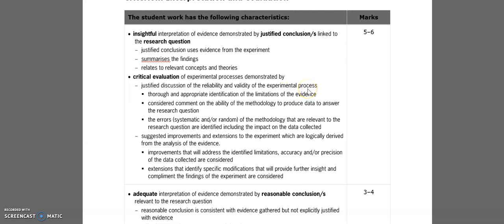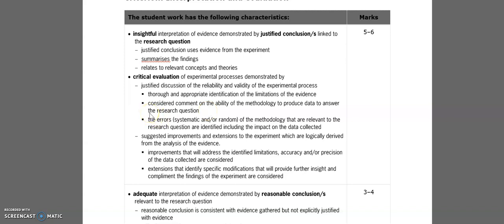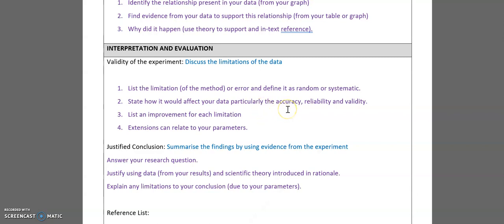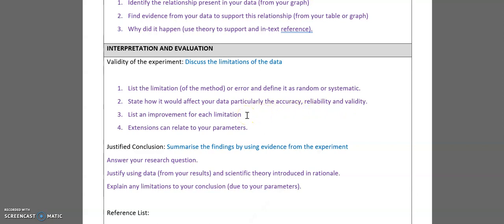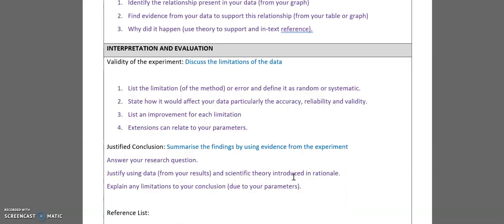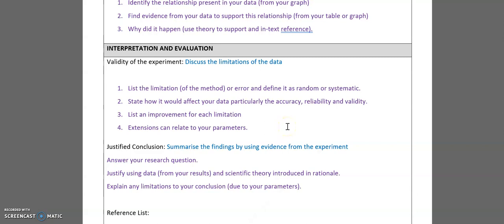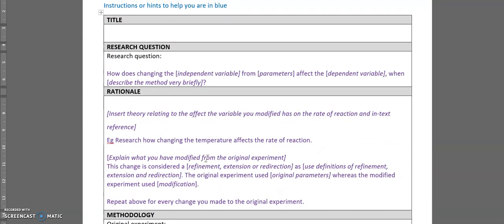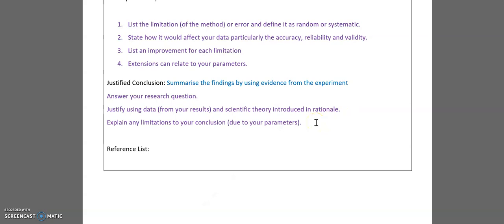Interpretation and Evaluation - Year 10 Student Experiment